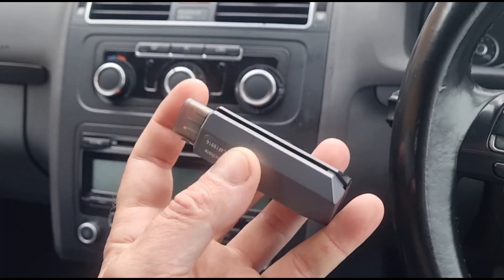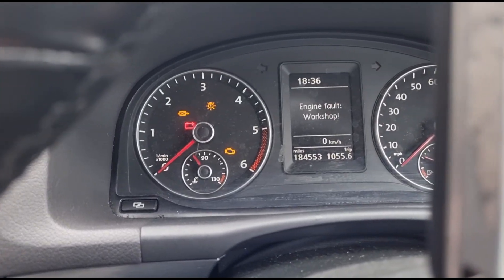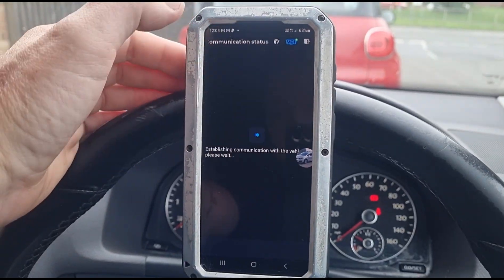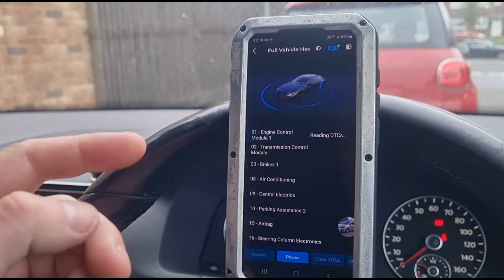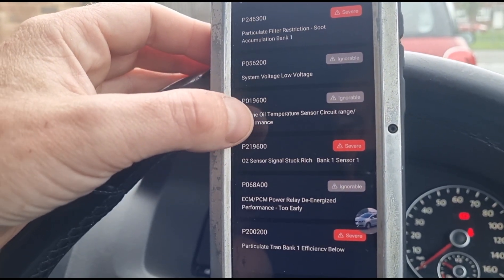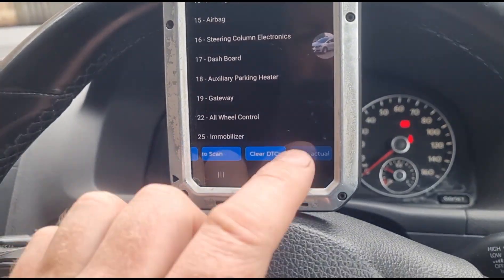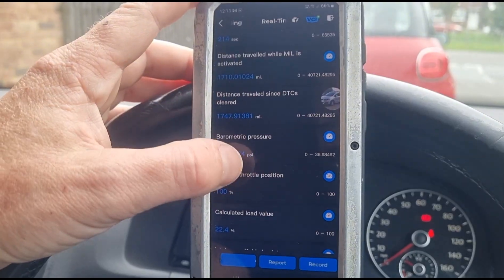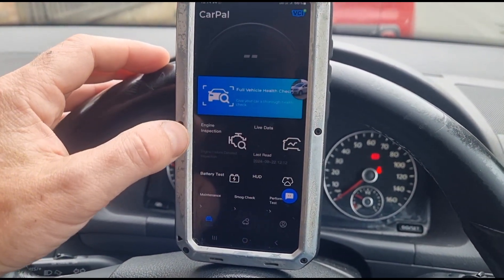Topdon Carpal Diagnostic Dongle Review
Car Faults Uncovered at a Glance
The CarPal diagnostic tool enables thorough check-ups for all vehicle systems, including the engine, brakes and more. By detecting and quantifying any faults and providing an overall health score, it helps you maintain your car's reliability for a smoother driving experience.

Never Be Lost in Engine Troubles

CarPal
Overview
Specs
Download
Accessories
FAQ
Responsive Image
CarPal
Scan & Go
CarPalCarPal
isis
aa
wirelesswireless
andand
compactcompact
scannerscanner
thatthat
streamlinesstreamlines
vehiclevehicle
maintenancemaintenance
withwith
user-friendlyuser-friendly
functions.functions.
OfferingOffering
thoroughthorough
all-systemall-system
check-upscheck-ups
andand
66
mostmost
commoncommon
resetreset
servicesservices
toto
ensureensure
thethe
vehiclevehicle
staysstays
inin
toptop
condition.condition.
WithWith
instantinstant
accessaccess
toto
comprehensivecomprehensive
repairrepair
information,information,
CarPalCarPal
makesmakes
carcar
carecare
easyeasy
andand
accessibleaccessible
forfor

*The scanning time varies by vehicle model and system complexity.
A powerful guardian of your engine's health, the CarPal classifies fault codes by severity levels: severe or minor. Not only helps you detect issues promptly but also offers practical repair instructions for each trouble code, you can have a clear understanding of what's going on and save your time and money by avoiding frequent workshop visits and costly repairs.

Severe
P2127
Throttle/pedal position sensor/switch 'E' circuit low

Minor
P0123
Throttle/pedal position sensor/switch 'A' circuit low
Know Your Vehicle Better
CarPal provides instant insights into your car's health by presenting real-time data in an intuitive visualization, making it easier to catch potential issues early.
4-in-1 Merged Data
Compare up to four data streams at once to see how related data changes over time.

Graphic Live Data
Easily check if values are within normal ranges with an intuitive gauge display.

Maintain Your Car in Top Condition
CarPal is equipped with 6 commonly used reset functions to provide comprehensive vehicle maintenance and ensure optimal performance.